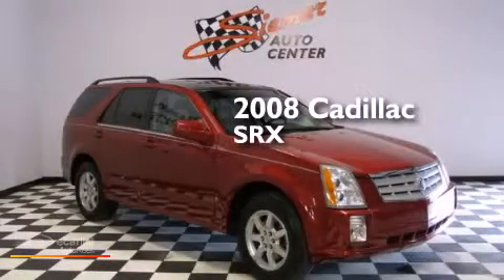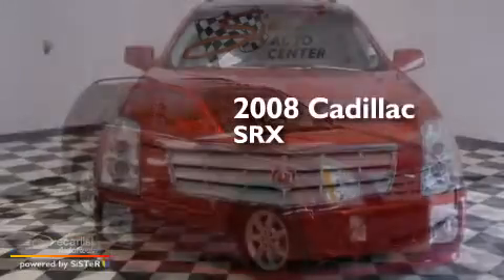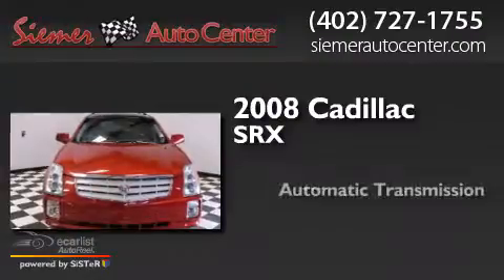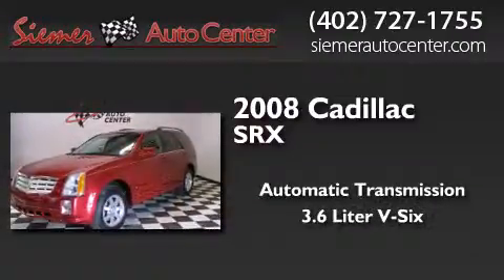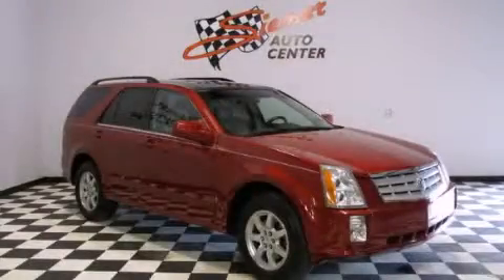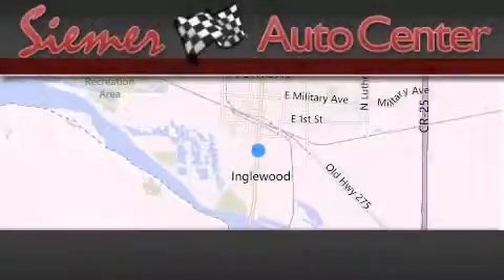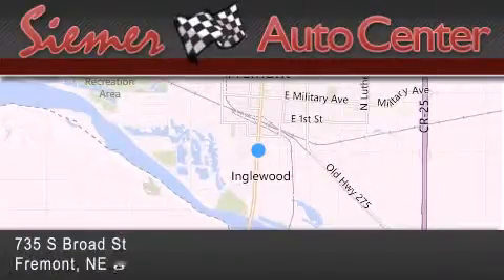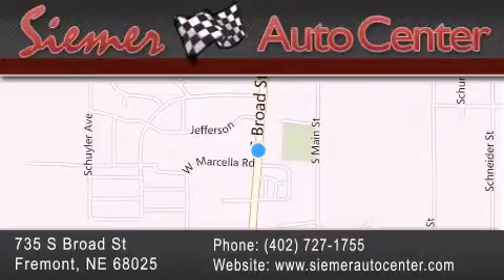Preowned 2008 Cadillac SRX Fremont NE 68025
We have been honored to serve the Fremont NE area , we promise that your experience at our dealership will exceed your expectations ! Year : 2008 Make : Cadillac Model : SRX Engine : 3.6L VVT V6 SFI Engine Trans . : Automatic Exterior : Red Miles : 71,849 Interior : Gray Stock : p1087 Siemer Auto Center 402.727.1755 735 S. Broad St Fremont , NE 68025